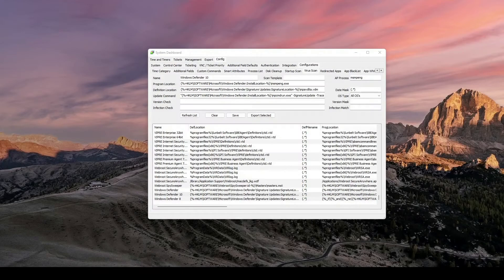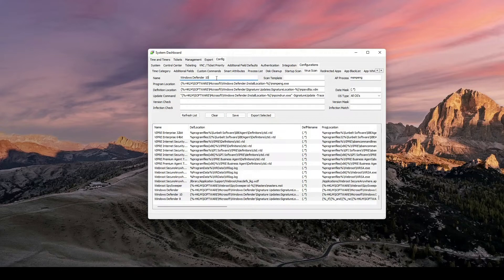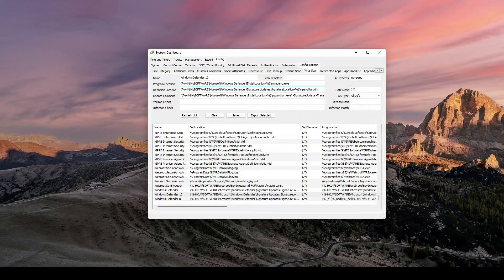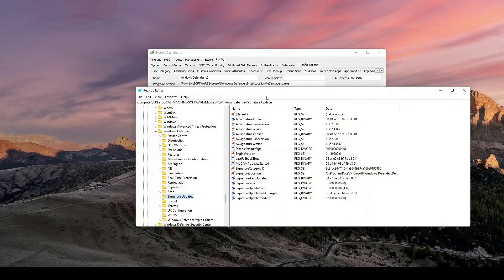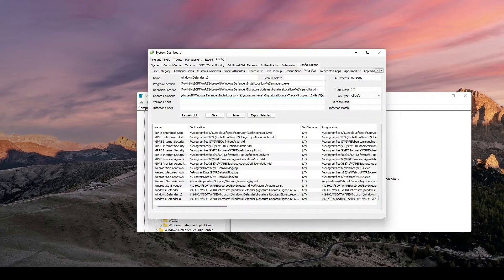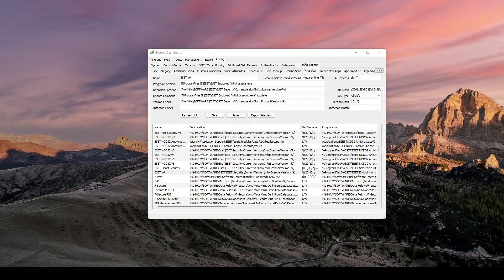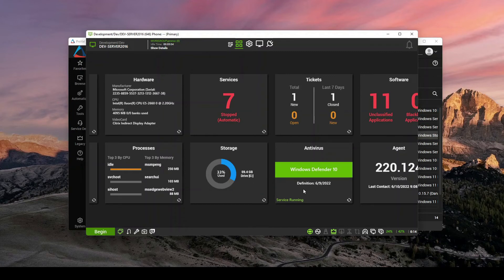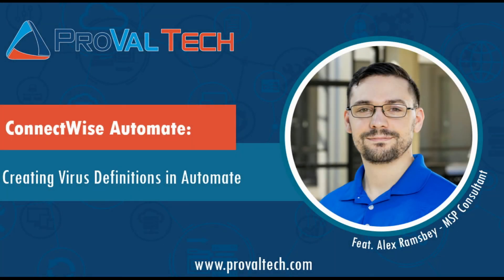ConnectWise Automate: Creating Virus Definitions in Automate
Happy Tech Tuesday! ProVal Tech Consultant Alex reviews how to create some custom virus definitions within Automate to help you detect the proper solution as needed. What we're looking into is the detection strings inside of Automate and how to create ones that pull in the correct information as more solutions come out that may be missing plugins with Automate.